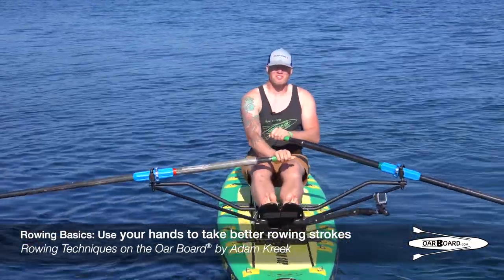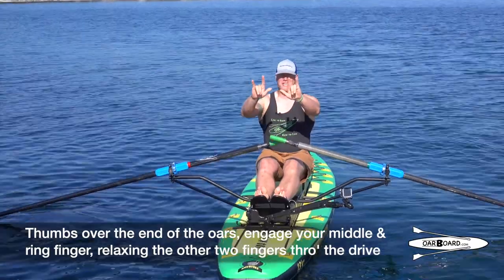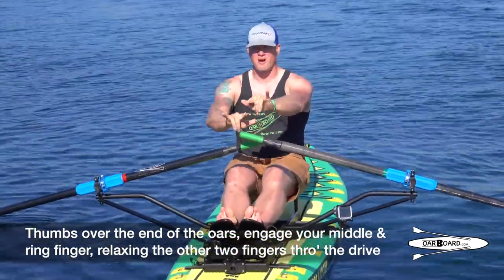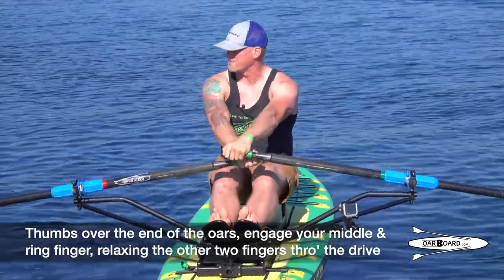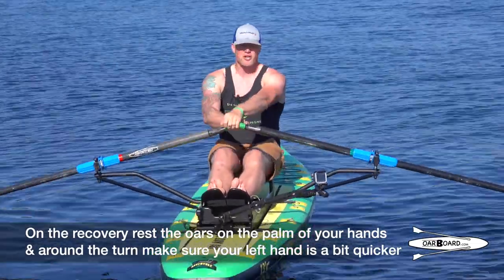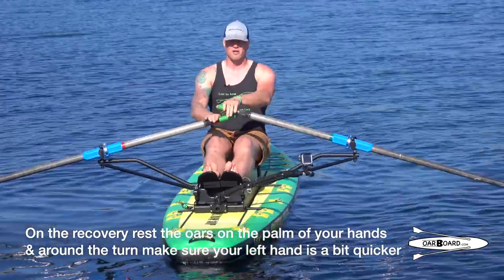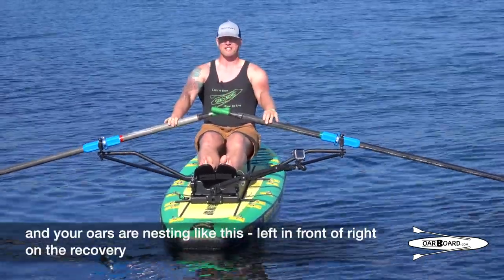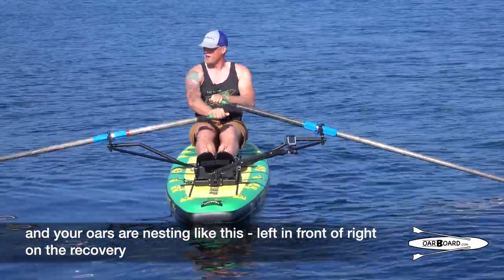Hands gripping the oar handle: Rowing Basics with Adam Kreek, gold medal Olympian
Olympic and world champion rower, Adam Kreek, describes more tips for using your hands for better rowing strokes on the Oar Board® SUP rower.

Oar Board® is part of Whitehall Rowing, an innovative company that builds the worlds finest all water rowing craft for over 30 years and is based on Vancouver Island in the beautiful pacific northwest.

We want you to experience more fitness, fun and adventure.  Please let us know if you have any questions.  We'd love to teach you rowing!

The Oar Board® Rower instantly converts any paddleboard into an awesome rowing boat that you can row almost anywhere on your favourite lake, river or ocean, whilst social distancing. It's fast, fun, stable, and safe, and allows you to row anywhere.

And, it's easy to row even if you have never rowed before. Teach yourself to row with our online ‘How to Row’ videos.